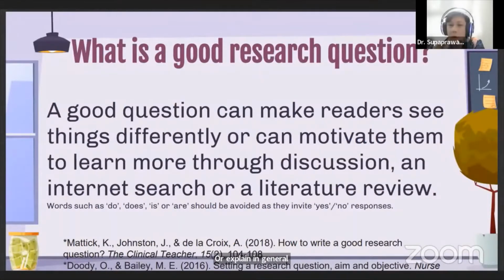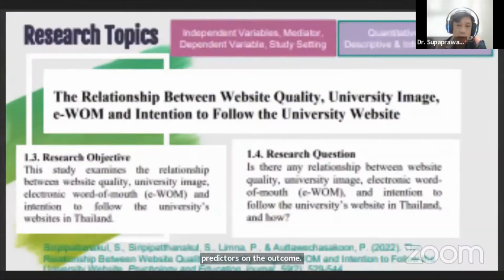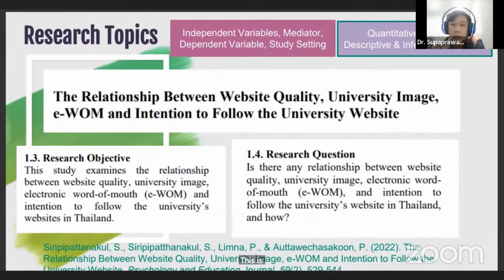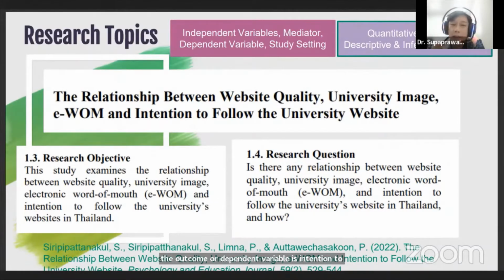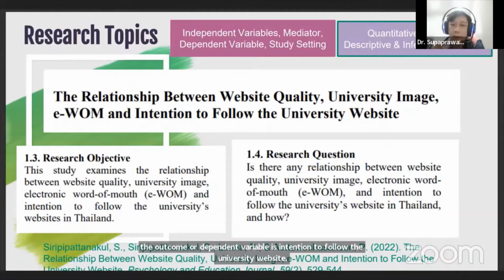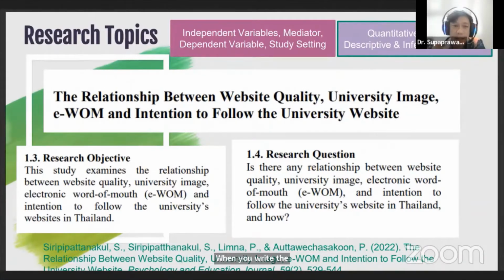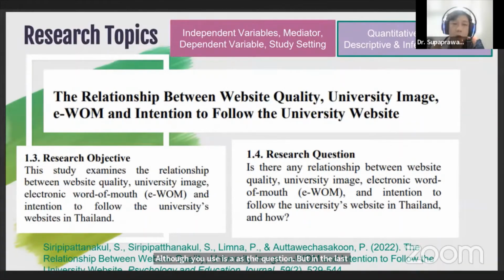What is a Research question and How to make it ? by Dr Supaprawat Siripipatthanakul